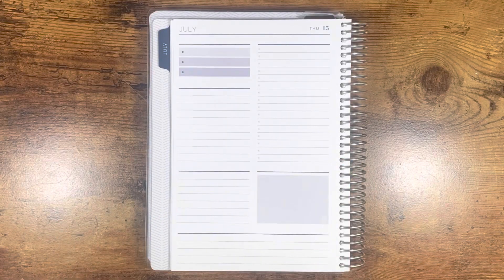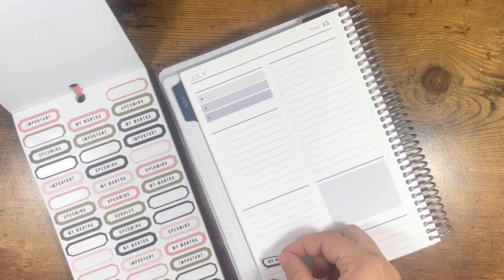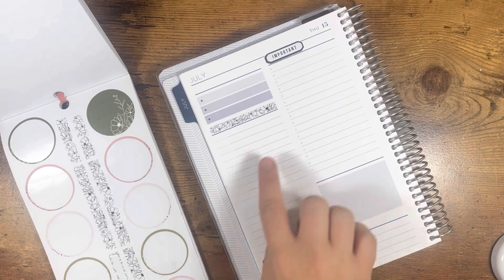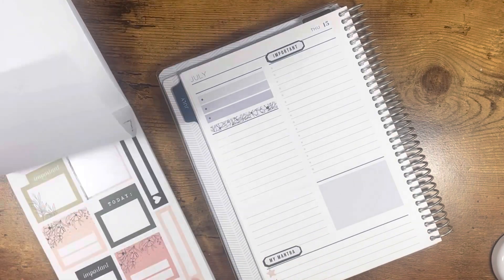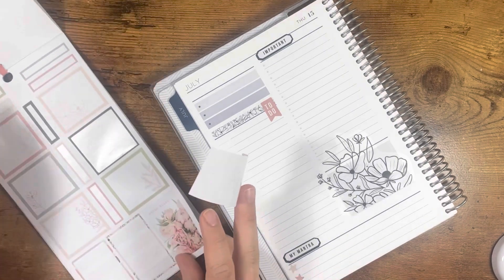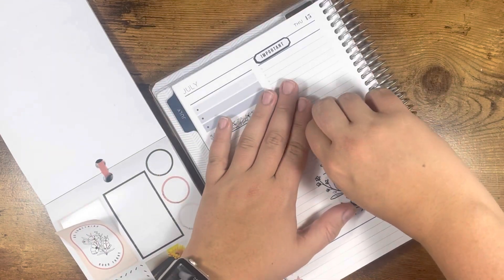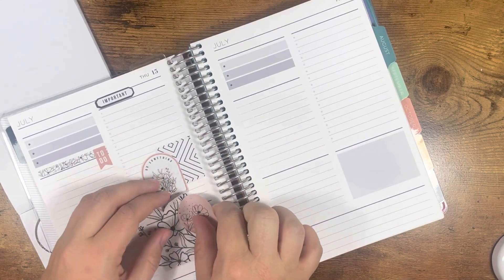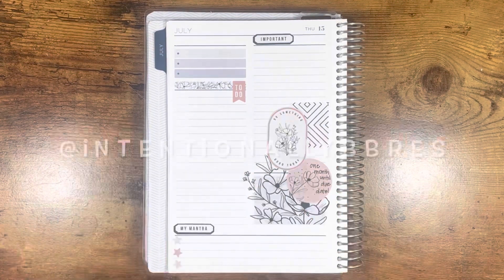Plum Paper Daily Plan with Me | July 15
Using the MODERN FARMHOUSE sticker book to decorate my Plum Paper Daily for Thursday, July 15.

If you're interested in a Plum Paper Planner, DM me on Instagram and I can send you a code to your e-mail for 10% off your first purchase of $30 or more.